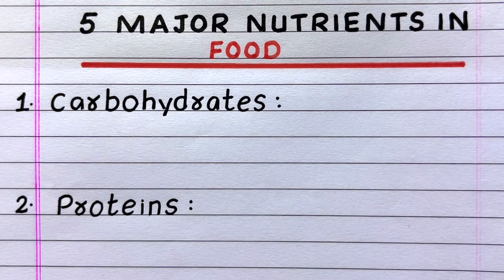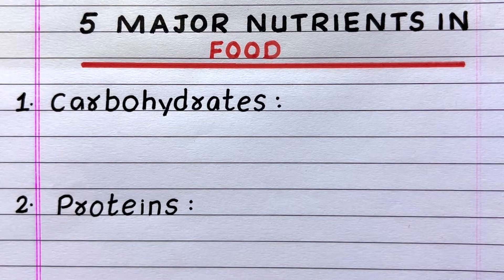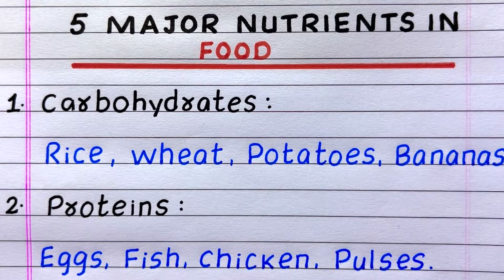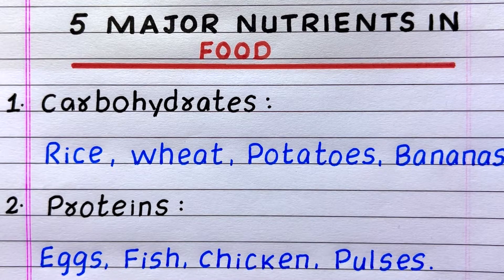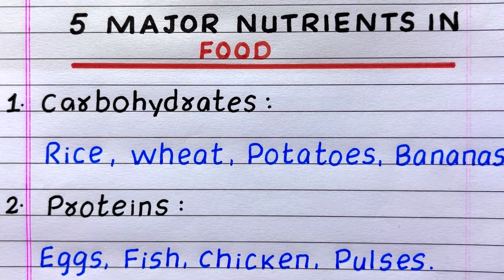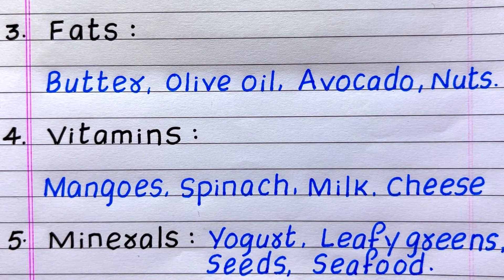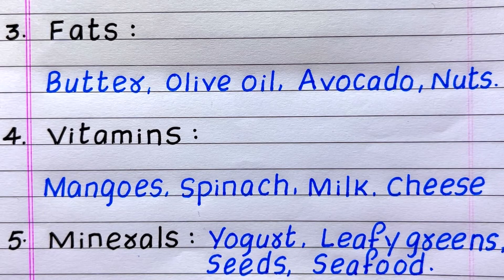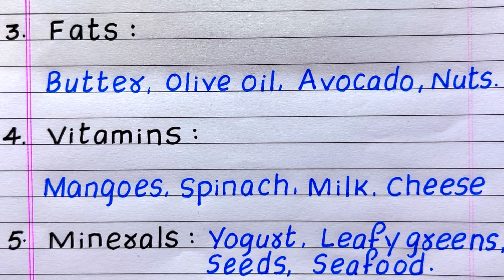Name Major Nutrients in our Food | 5 Major Nutrients in our Food | Nutrients in Food their Sources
Would you like to know the names of the nutrients in our food?  If yes, you have come to the right place!
This video provides 5 major nutrients in our food in English.  It will help you gain knowledge and awareness about the topic.

name of nutrients in our food
major nutrients in our food
5 major nutrients in our food